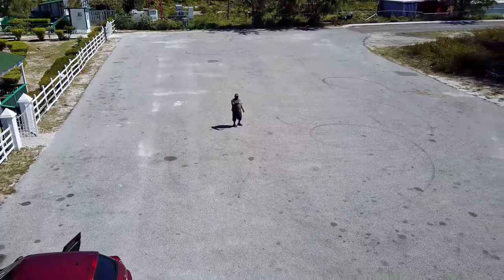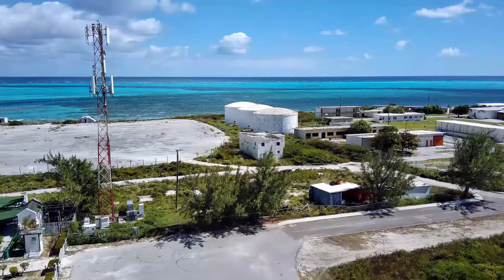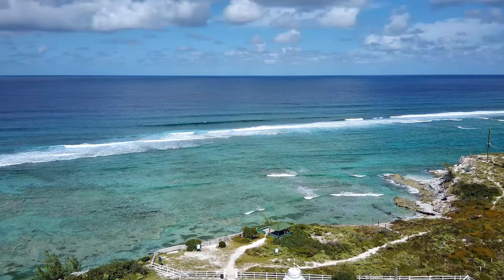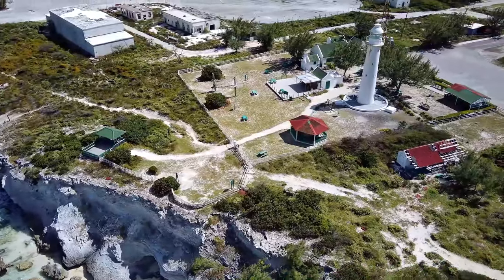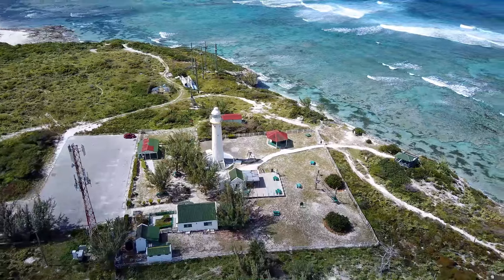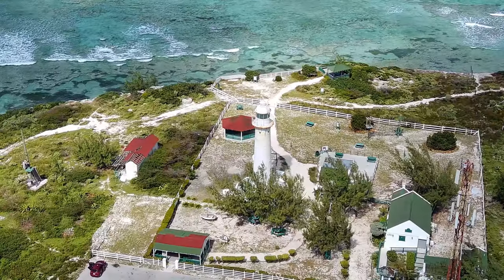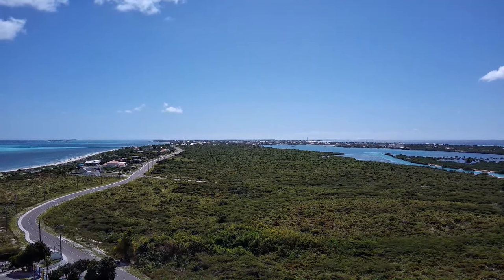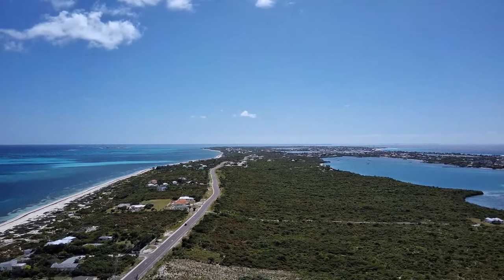Potensic hits a home run with the Atom 4k mini drone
The Potensic Atom is an amazing mini drone. In my view, it is a better value than the Fimi mini (version 1 or 2), the Hubsan Mini, the Faith C Fly Mini 2, the Autel Nano Mini Plus which is too damn expensive for all its issues, and any of the other mini drones in its category except DJI drones.

Cheers!!